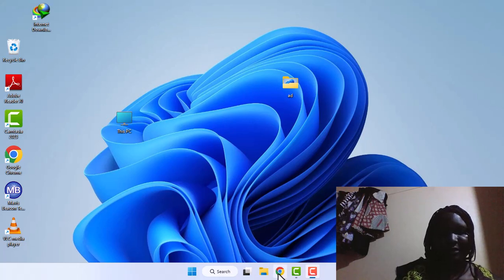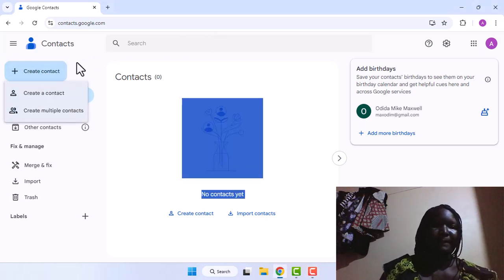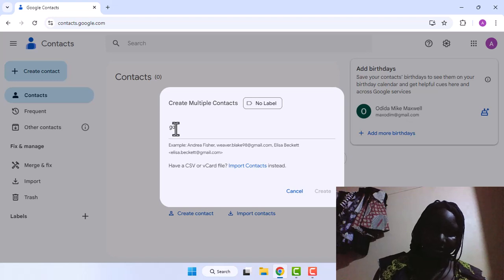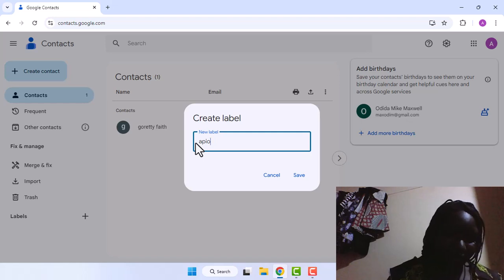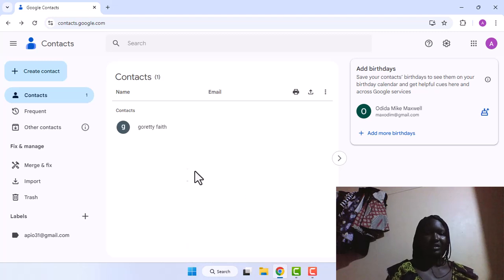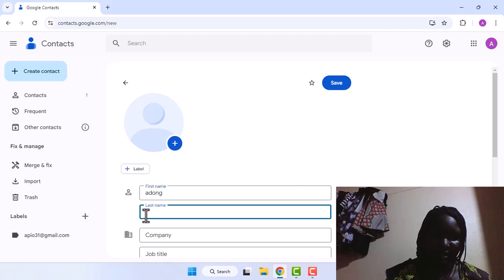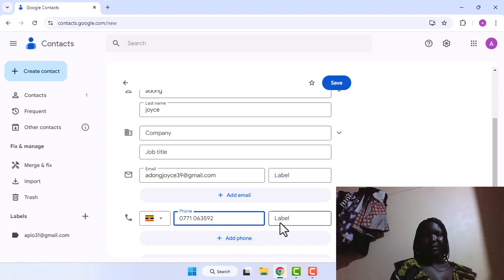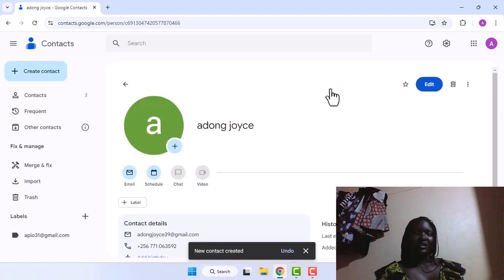HOW TO CREATE AND MANAGE YOUR COTACTS EFFICIENTLY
IN THIS TUT0RIAL VIDEO,LEARN HOW TO EFFECTIVELY CREATE AND MANAGE YOUR CONTACTS USING GOOGLE CONTACTS. DISCOVER STEP BY STEP INSTRUCTIONS ON CREATING NEW CONTACTS, IMPORTING CONTACTS FROM VARIOUS SOURCES,  ORGANIZING CONTACTS INTO GROUPS AND UTILISING THE SEARCH FEATURE TO EASILY FIND SPECIFIC CONTACTS